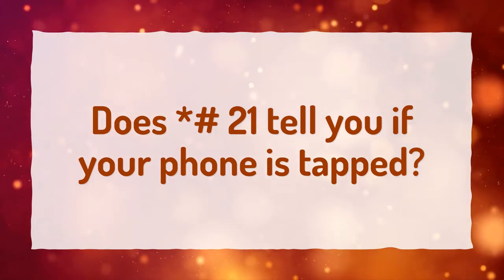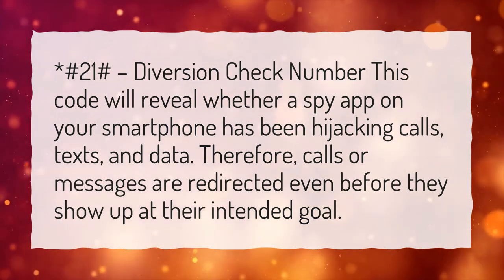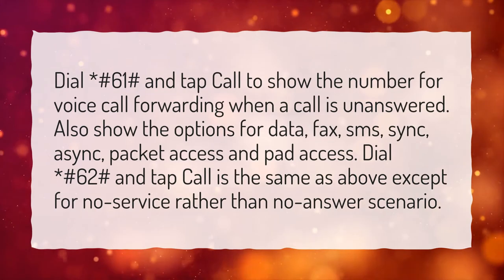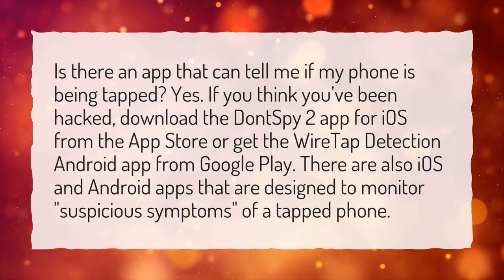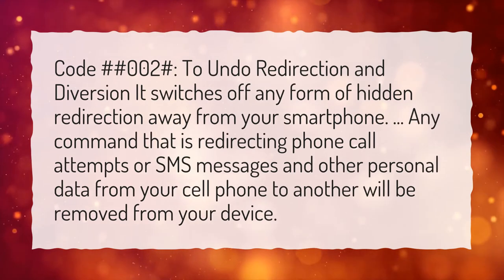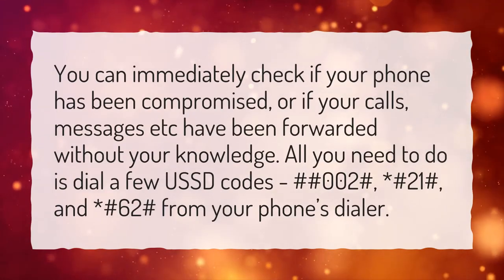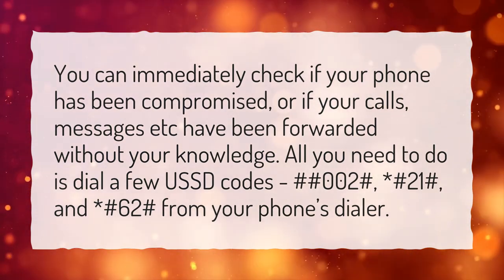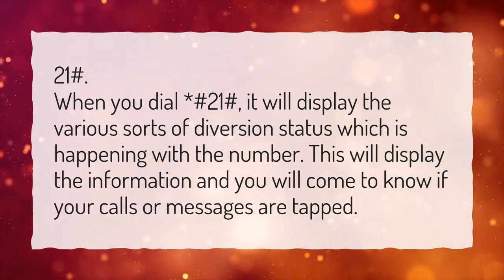Does *# 21 tell you if your phone is tapped?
More About How Do I Stop My Phone From Being Tracked By Police? • Does *# 21 tell you if your phone is tapped?